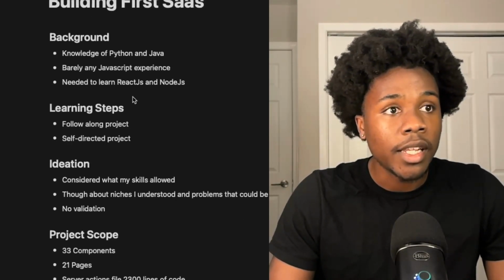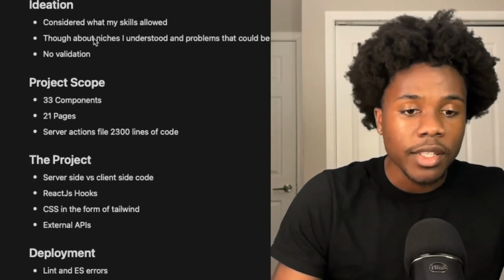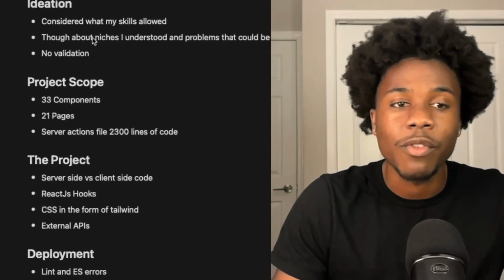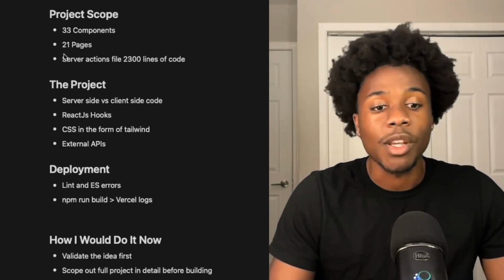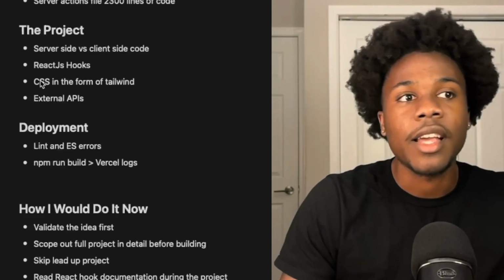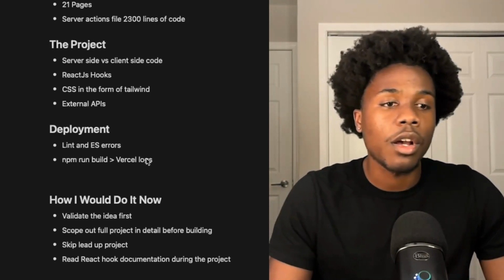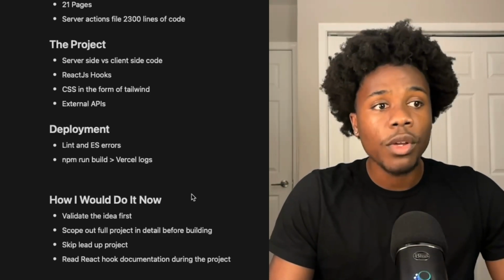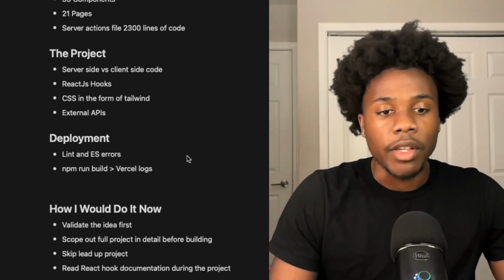It Took Me 3 Months To Build & Launch My First Saas Here's How I'd Do It In Only 1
In this video I'll discuss the process of building my first saas. This should be useful for anyone look to learn how to build a saas. All the way from coming up with the saas idea to deploying the saas to the internet.